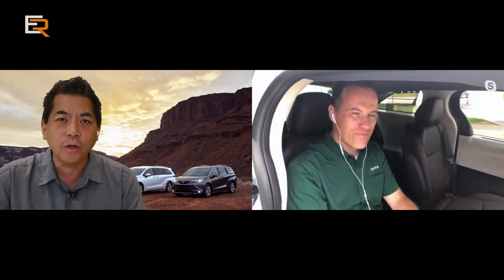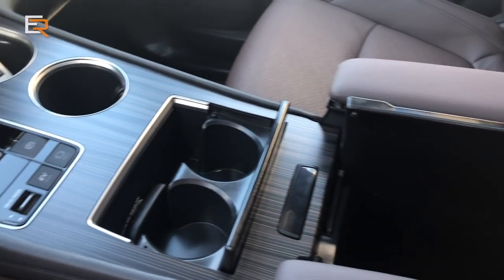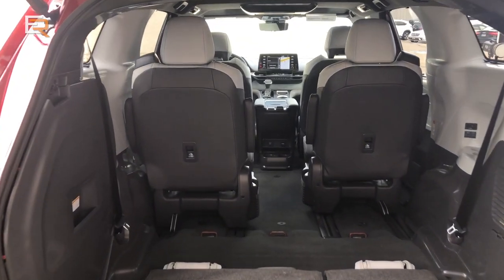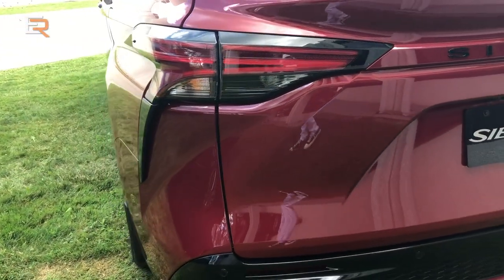2021 Toyota Sienna Full Walkaround - Hybrid, AWD, Fridge and a Vacuum?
The 2021 Toyota Sienna Minivan is all new with a lot of new features and benefits. Now with a Hybrid only powertrain, the new Sienna will offer buyers not only a spacious van to move people and cargo comfortably but do it while sipping fuel and offering AWD. Join me as we take a full walkaround at Toyota Canada's headoffice.

Gear Used

Sony A7iii
Chert 4KC HDMI Recorder
Sennheiser AVX Wireless Mic